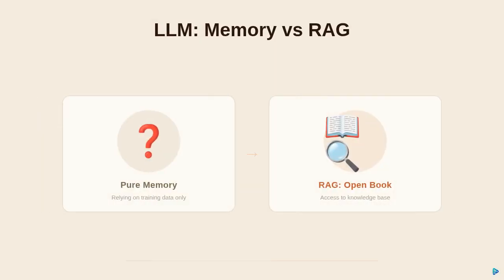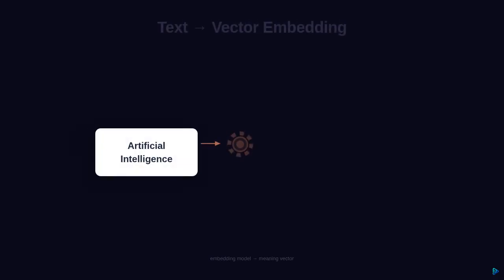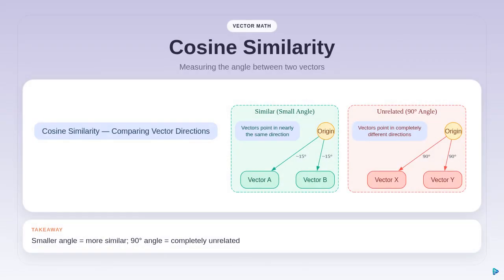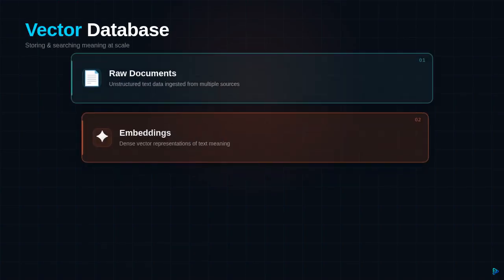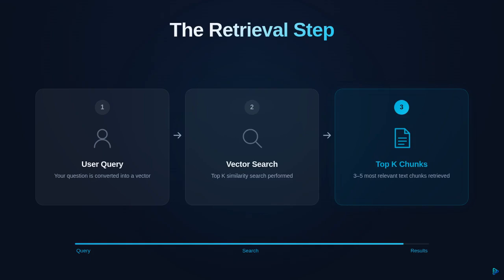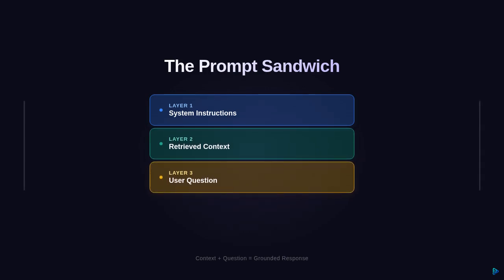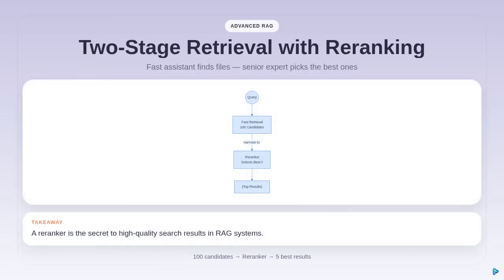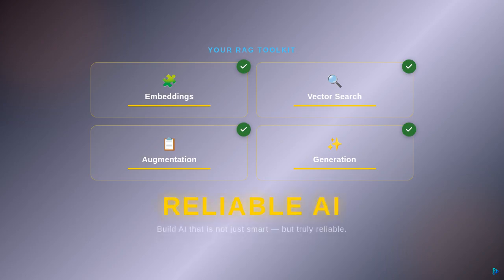Retrieval-Augmented Generation (RAG) Deep Dive: Mastering LLMs with Vector Search & Embeddings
RAG for Agentic AI: A Comprehensive Guide to Vector Databases & Cosine Similarity (Targets specific audience, highlights core concepts)
Beyond Hallucinations: The Power of RAG in LLMs | Vector Embeddings Explained (Intriguing, problem-solution focused)
 --- 📝 Description Suggestion: Unlock the full potential of Large Language Models (LLMs) with this in-depth guide to Retrieval-Augmented Generation (RAG)! If you're familiar with agent LLMs and why RAG is the crucial next step for reliable AI.
Understanding Vector Search & Embeddings: Learn how text is converted into mathematical representations (vectors) and stored in Vector Databases for efficient semantic searching.
Cosine Similarity Explained: Demystify the magic behind finding related concepts by measuring the angle between vectors, not just distance.
The RAG Workflow: A step-by-step breakdown of how RAG retrieves relevant information, chunks data, and uses a "Prompt Sandwich" to ground LLM responses.
Advanced RAG Concepts: Explore techniques like Reranking for improved search accuracy and how RAG integrates with Agentic AI systems for autonomous, intelligent operations. Perfect for AI developers, researchers, and anyone looking to master the cutting edge of LLM technology. Enhance your knowledge and build more intelligent AI applications! --- How do these look? Would you like any